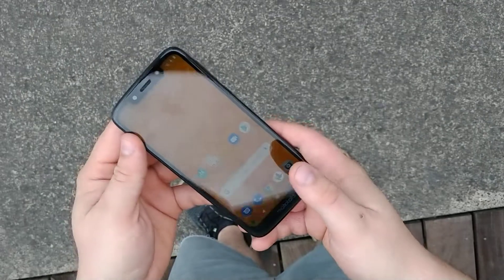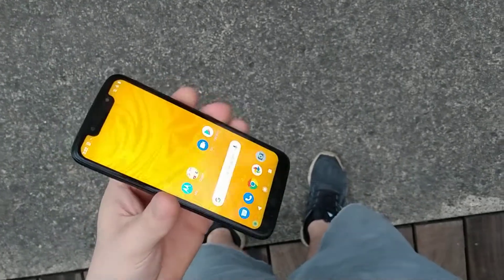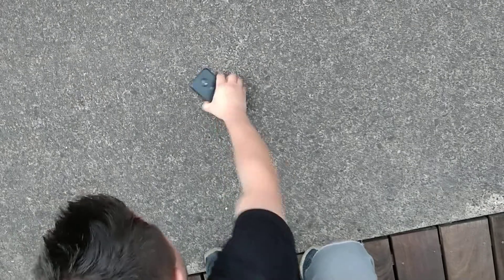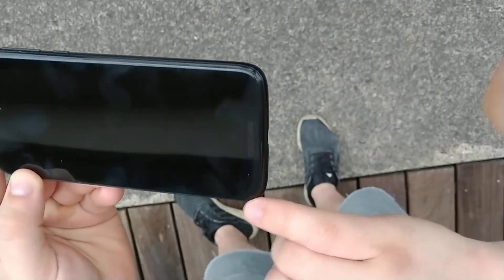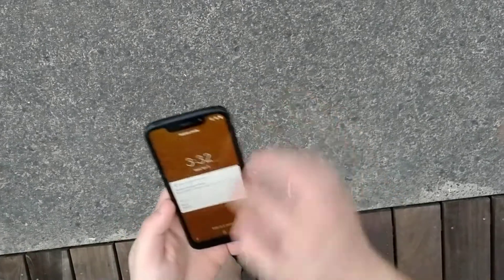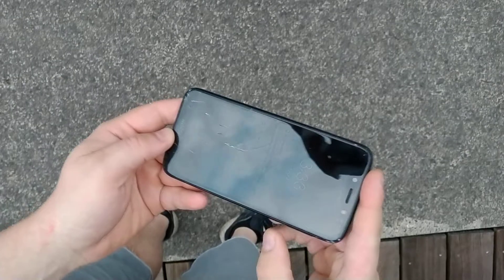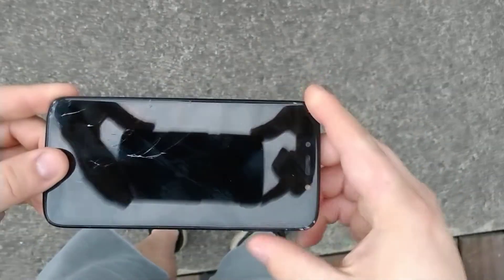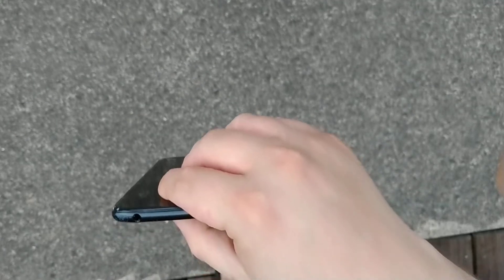Motorola Moto G7 DROP TEST